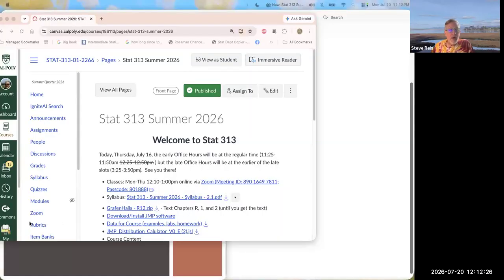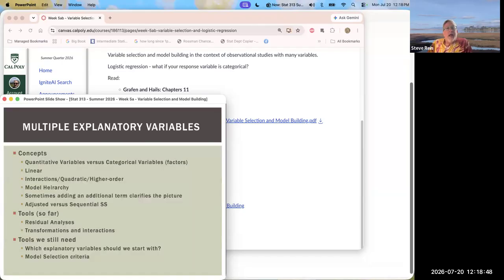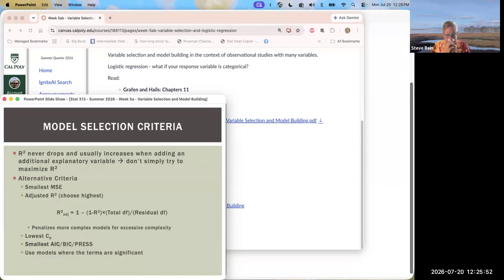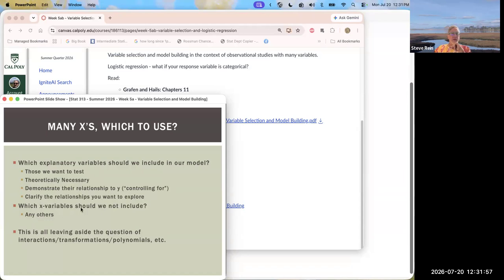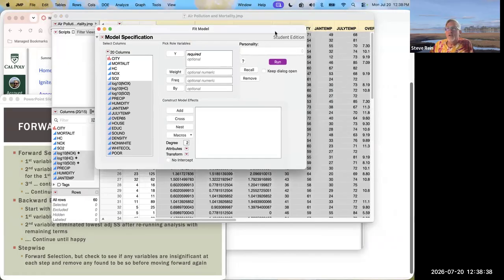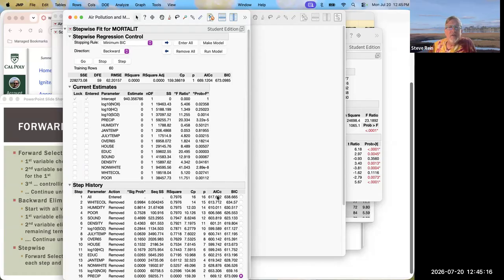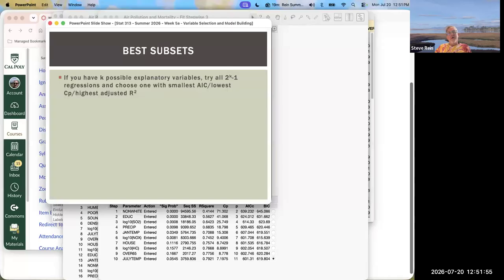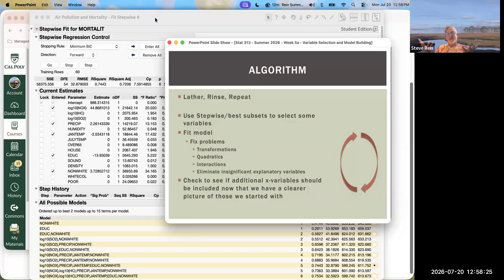Stat 313 Summer 2026 07 20 - Variable Selection - GMT20260720 190929 Recording 1790x956